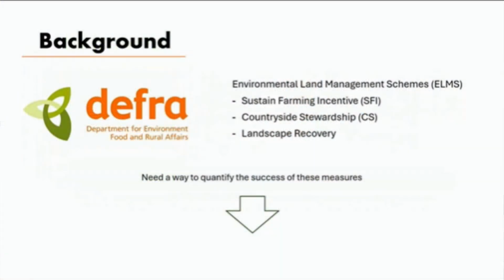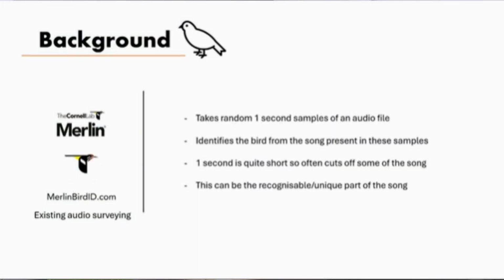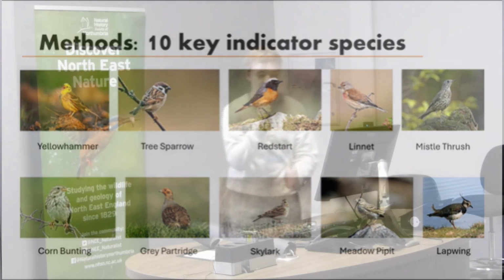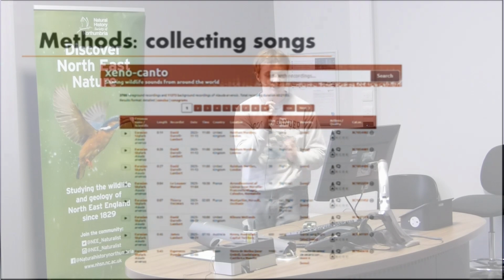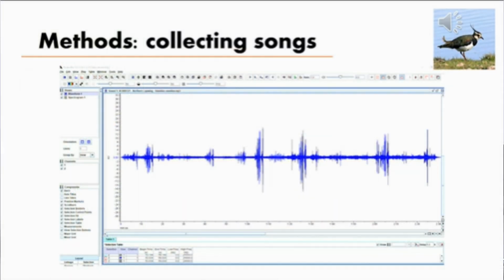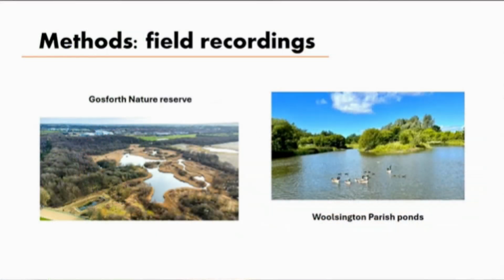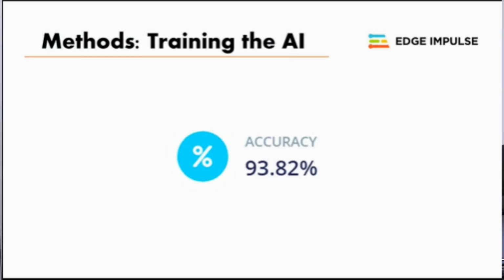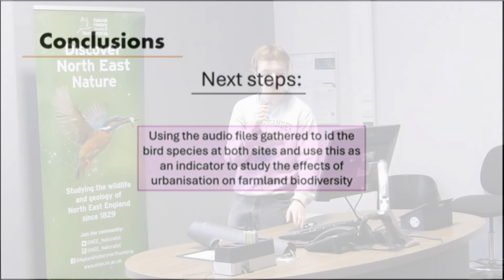Farmland Biodiversity Monitoring Using Bird Song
Listen to Farmland Biodiversity Monitoring Using Bird Song with Tom Darren, Newcastle University